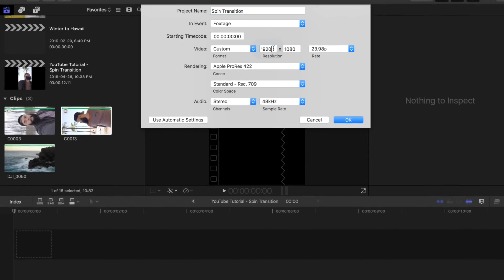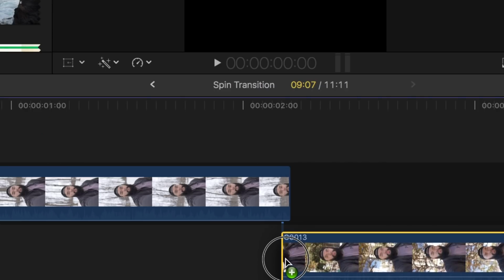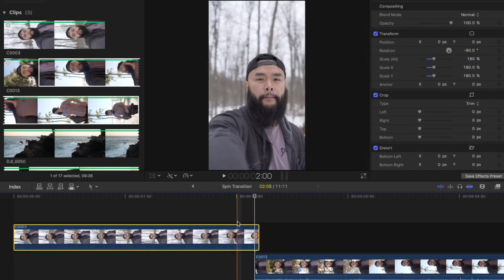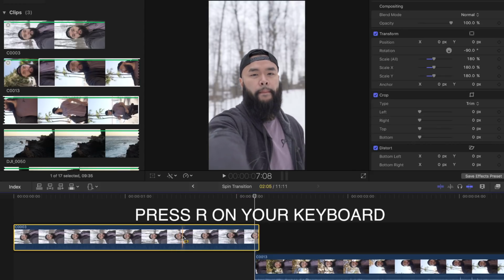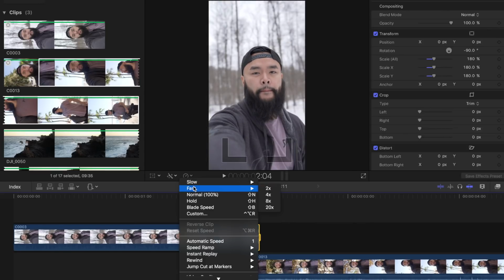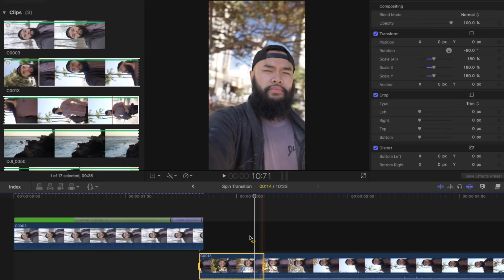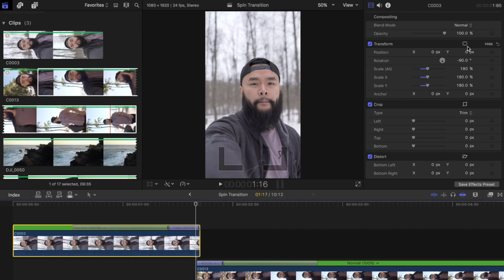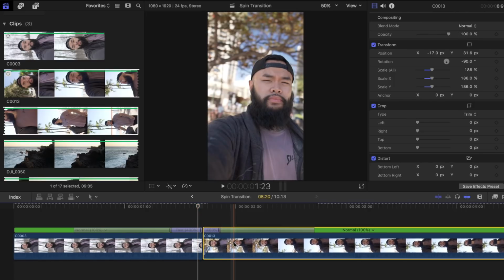Spin Transition Effect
I used this Spin Transition Effect in my Instagram Stories a couple months back. I'll teach you guys how you can EASILY do this for your video projects!

My LUT Pack
My Current Gear List
Where I Get My Music

My Gear:
Sony a6500
Sony 10-18mm Lens
Sony FE 50mm Lens
Zhiyun Crane
Canon G7X Mark II
Basic Monopod
Blue Yeti Podcast Mic